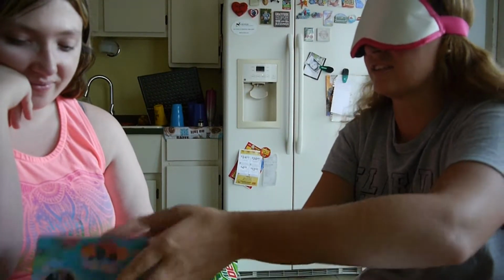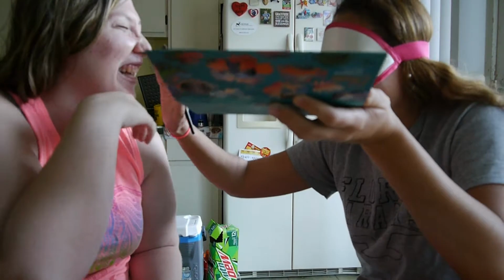BLINDFOLDED MAKEUP CHALLENGE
WE HOPE YOU ENJOYED THIS VIDEO! THIS IS ALSO ANOTHER VERY POPULAR CHALLENGE! WE ENJOYED FILMING THIS FOR YOU GUYS! AS PROMISED HERE ARE OUR CHANNEL'S INSTAGRAM AND TWITTER ACCOUNTS DOWN BELOW: